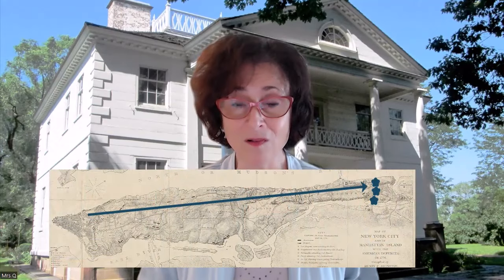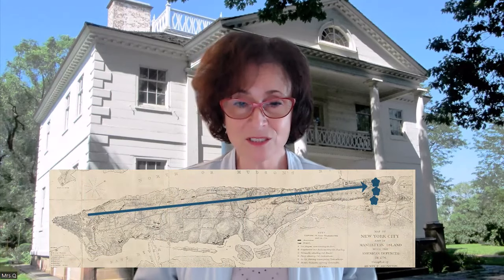War in the Streets of Harlem, NYC! The Battle of Harlem Heights 1776.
The Battle for New York continues with the Battle of Harlem Heights.

Please see my other videos in this series, all about the American Revolution as it moved through NYC in 1776. They are all gathered in the playlist "Battle for New York." More are coming through November.

AND if you are coming to NYC or are in the area, take a tour with me! I love meeting everyone who follows me here on YouTube.